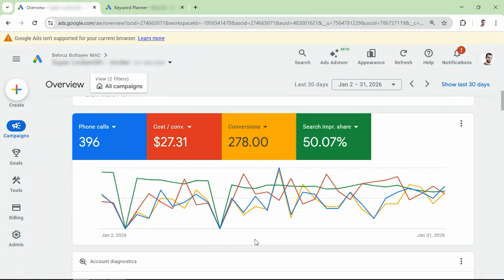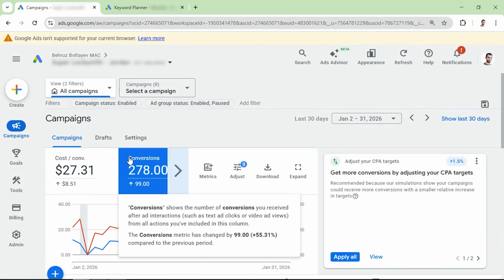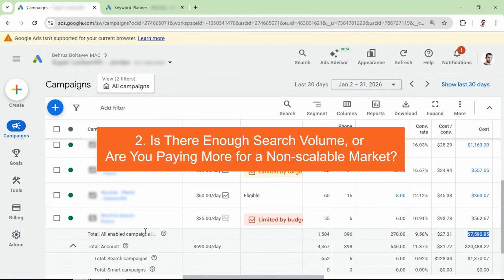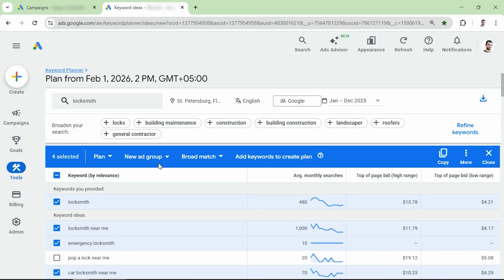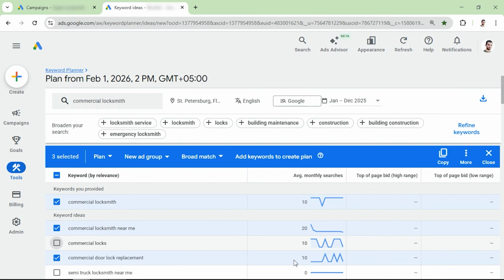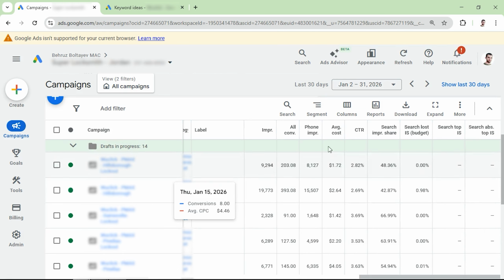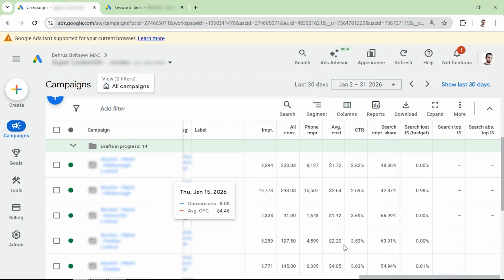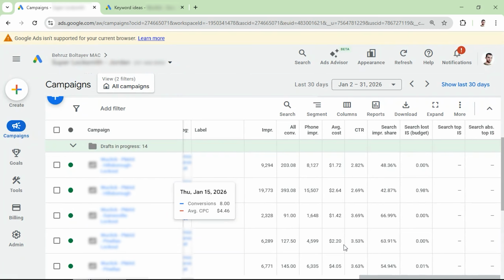Are Your Phone Calls Getting More Expensive With a Higher Ad Budget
If you have increased your Google Ads budget, but your cost per phone call also went up, then this video is for you. I'll explain why this can happen with Google Ads and what might change behind the scenes when budgets increase and what you should check before spending more to help you better manage your cost per phone call as you scale.